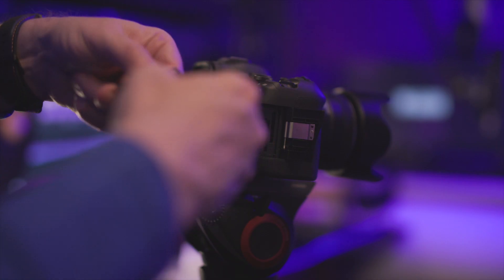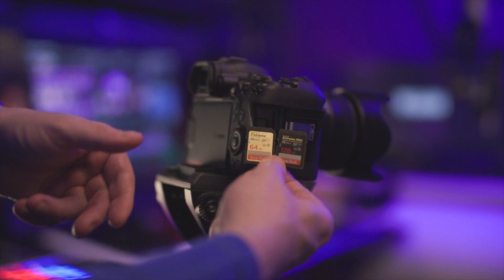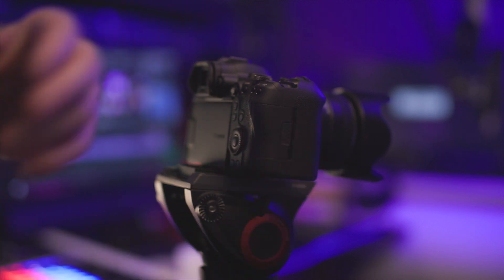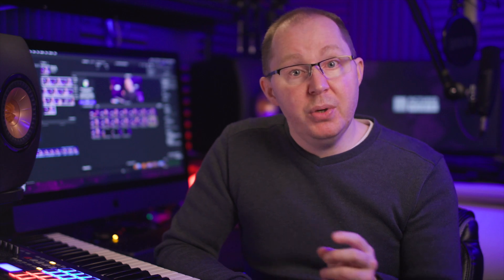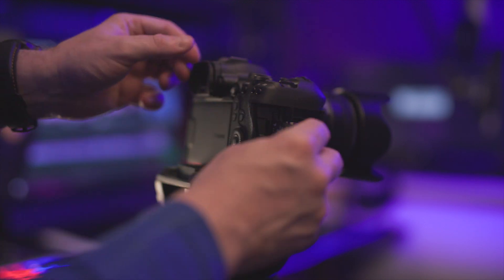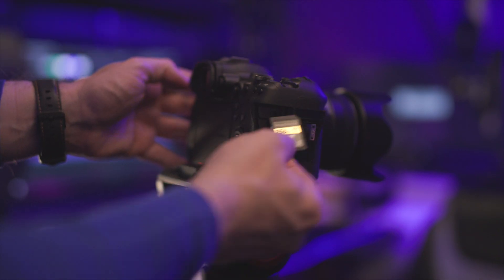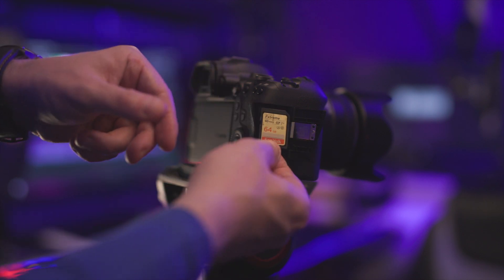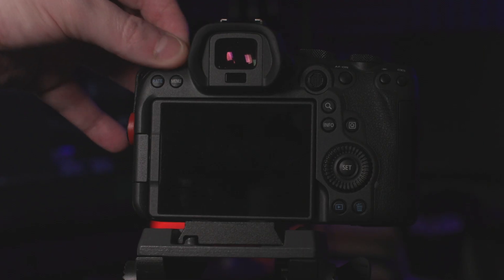Canon R6 firmware 1.4 Bug? SD Card combo = can't record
Firmware 1.4 for the Canon EOS R6 brought the ability to record video to 2 SD cards.  Its a brilliant feature that for the most part works well.

However, I started getting memory card incompatibility warnings when using UHS I SD cards, while other people weren't having the same problem.

So I did some testing to get to the bottom of it, and in this video I explain what the issue was / is, and how you can avoid it.